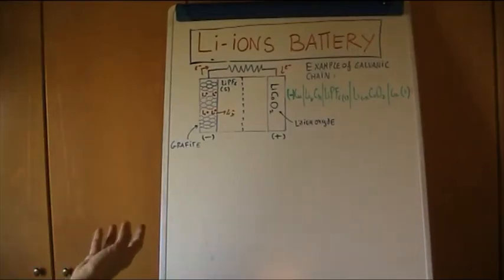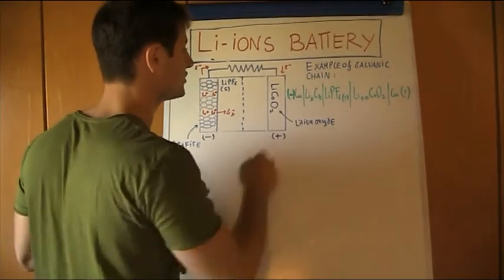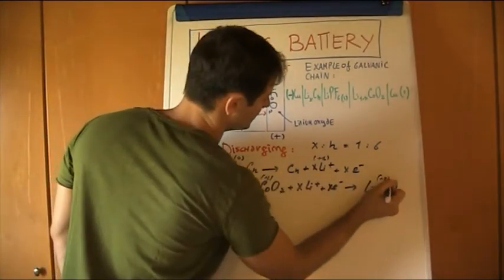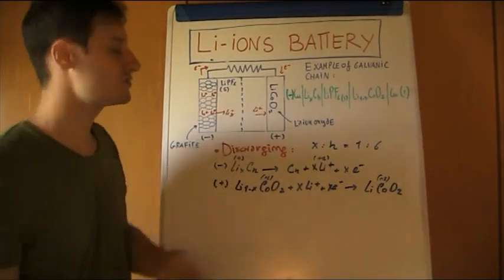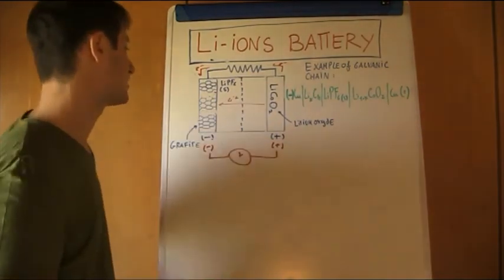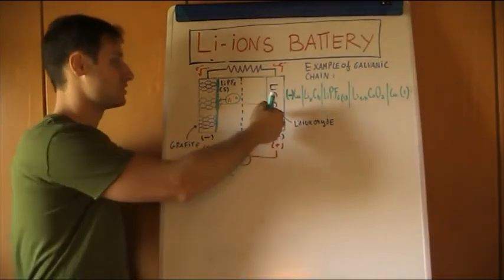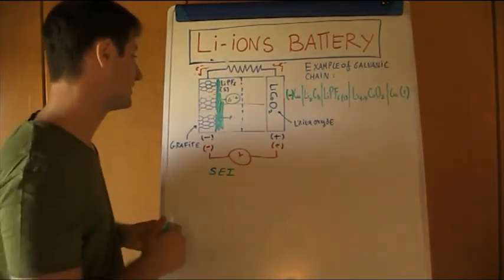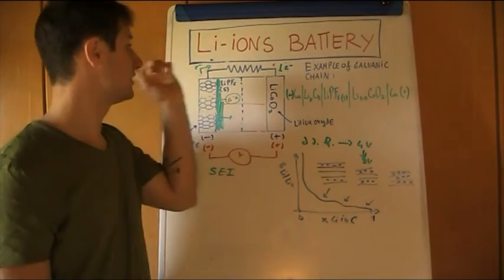ELECTROCHEMISTRY LESSON 30 - Li-IONS BATTERY ( PART 2 )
Lesson thirty of this new series of videos on electrochemistry.
Topics covered in the video:
- Galvanic chain and demireactions;
- SEI protection;
- Degradation of the electrolyte;
- Future prospectives.